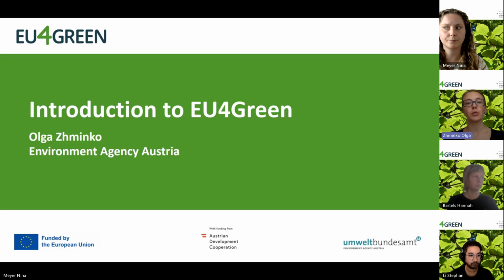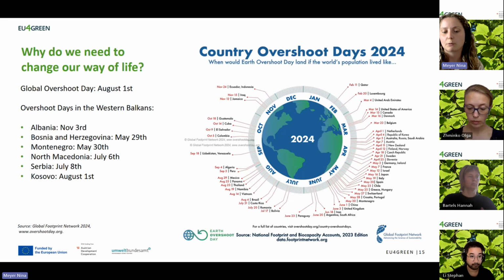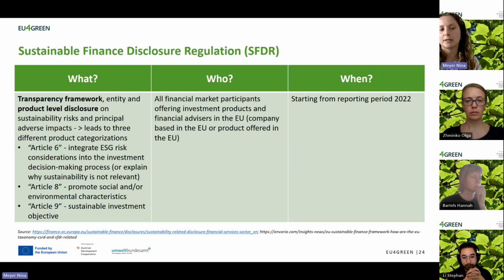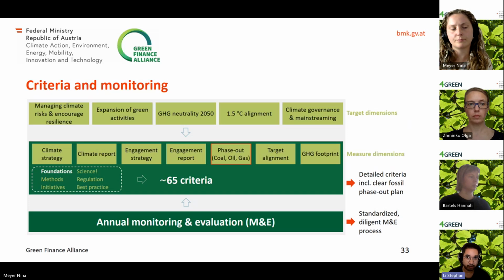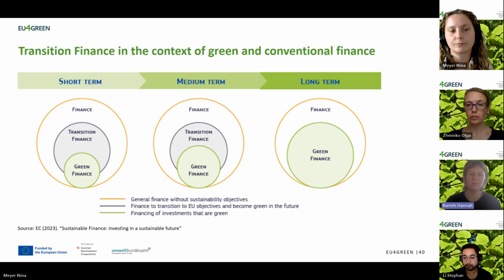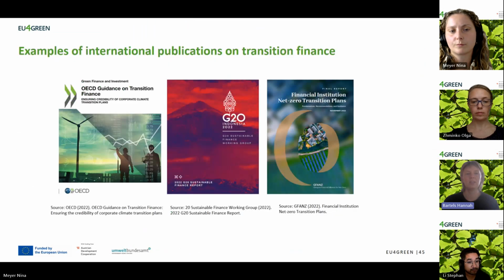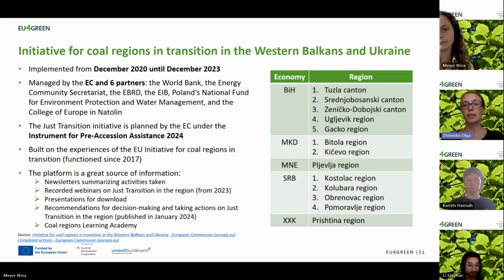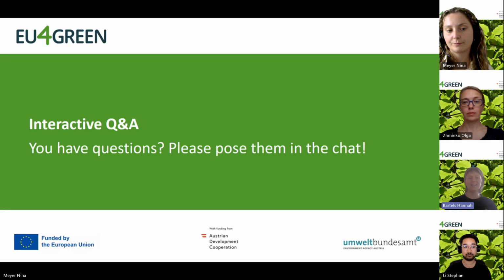EU4Green Webinar: Aligning Finance with the Green Agenda for the Western Balkans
On September 4, 2024, EU4Green held an online webinar titled “Aligning Finance with the Green Agenda for the Western Balkans,” focusing on the critical role of green and transition finance in promoting sustainable development across the region. The webinar brought together experts from the Environment Agency Austria, offering insights into how financial strategies can support the Western Balkans’ green transition in line with the EU’s climate goals.

Key Discussions on Green and Transition Finance
The webinar began with an overview of EU4Green’s objectives, which include assisting the six Western Balkan economies—Albania, Bosnia and Herzegovina, Kosovo*, Montenegro, North Macedonia, and Serbia—in their efforts to align with the EU’s Green Agenda and achieve climate neutrality by 2050. A detailed introduction to green finance was provided, emphasizing its role in facilitating investments that contribute directly to environmental sustainability, such as climate change mitigation, biodiversity conservation, and pollution reduction. The key objective of the webinar was to create a common language for the key sustainable finance concepts defined by the EU Sustainable Finance Framework.
A significant portion of the discussion focused on transition finance, which targets industries and companies that are not yet green but require support in shifting toward more sustainable practices. Transition finance plays a vital role in ensuring high-emitting sectors can make the necessary adjustments without compromising economic stability.

One of the key segments of the webinar highlighted Austria’s Green Finance Alliance, an initiative led by the Federal Ministry of Climate Action. This alliance encourages financial institutions to align their core business strategies with the 1.5°C Paris Agreement target. Members of the Green Finance Alliance commit to rigorous climate goals, ensuring that the Austrian financial sector plays a leading role in the country’s green transition. This model was presented as an example of how financial governance and transparency can drive meaningful climate action and may serve as a template for other European countries. This ministry-led unique initiative differentiates itself from existing industry-led initiatives given member-independent governance structure, which ensures enhanced credibility for the climate actions taken by the members.

The concept of Just Transition Finance was another crucial topic. Just transition finance addresses the social aspects of the green transition, ensuring that no one is left behind. This includes funding programs to mitigate the socio-economic challenges posed by the transition to a greener economy, such as energy poverty and job losses in industries reliant on fossil fuels. The webinar emphasized that both green and just transition finance are essential for achieving a fair and inclusive green transition in the Western Balkans.